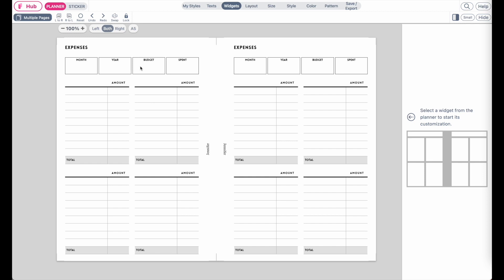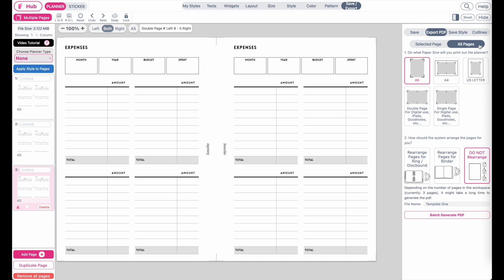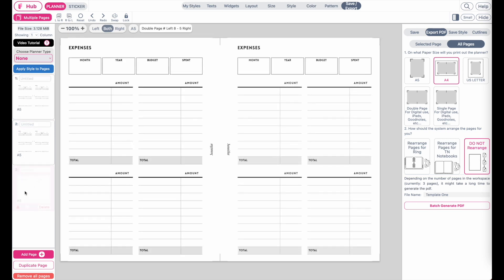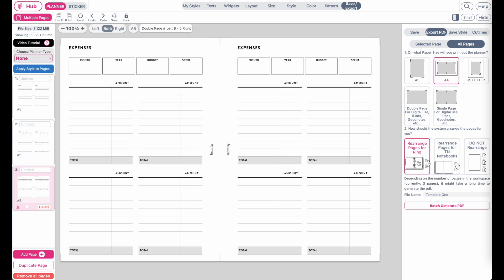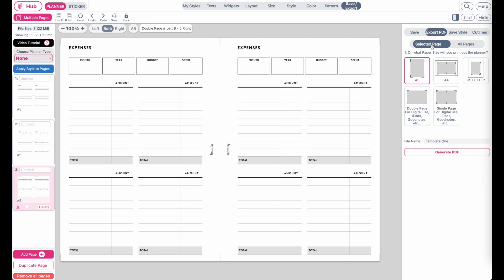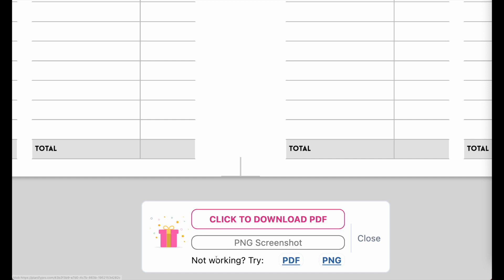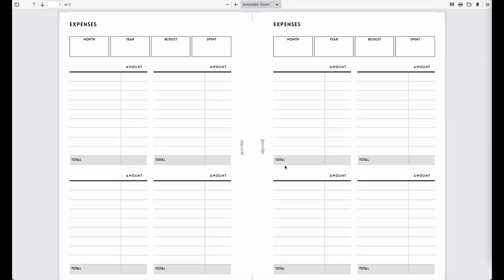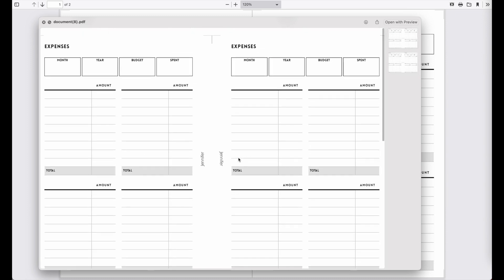How to Export PDF Pages - Planify Pro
Here is how to export PDF Pages on Planify Pro